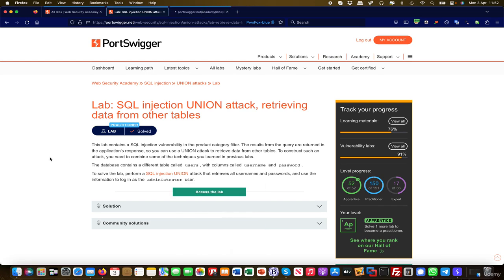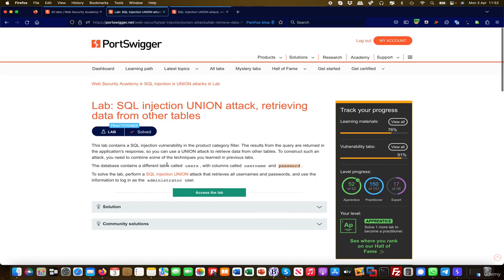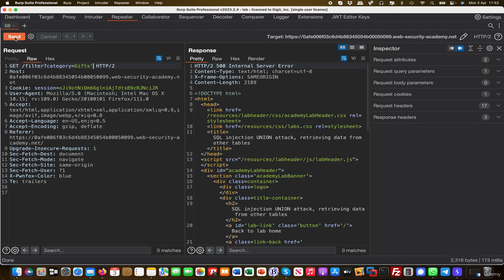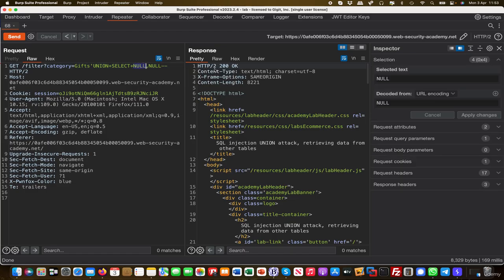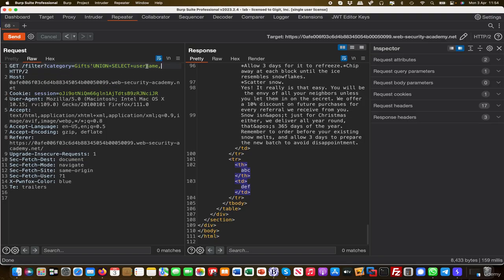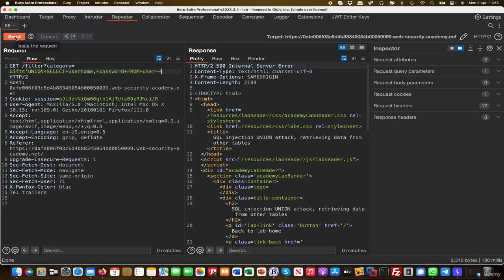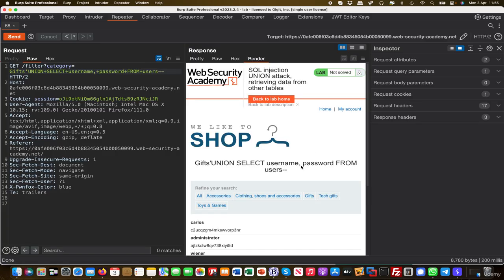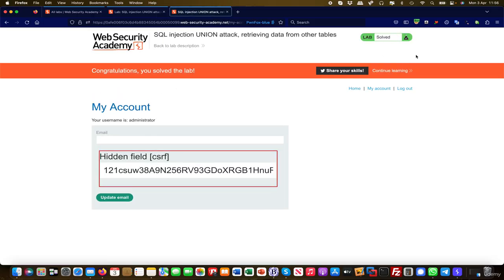3 SQL injection UNION attack, retrieving data from other tables